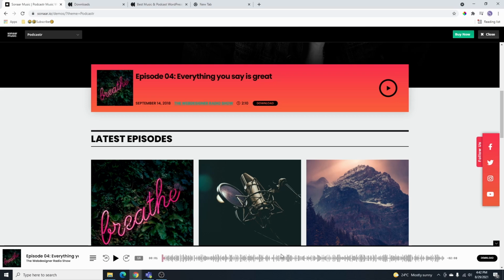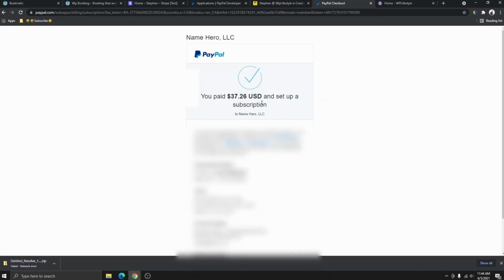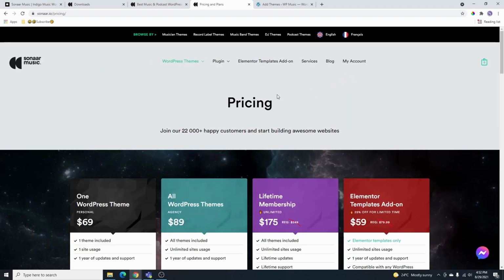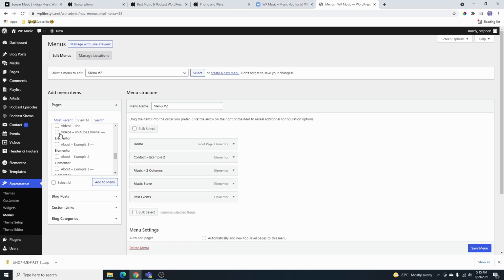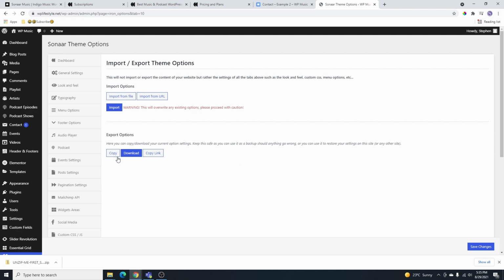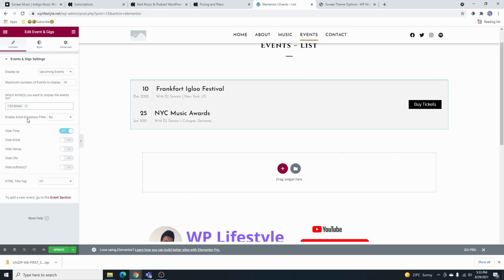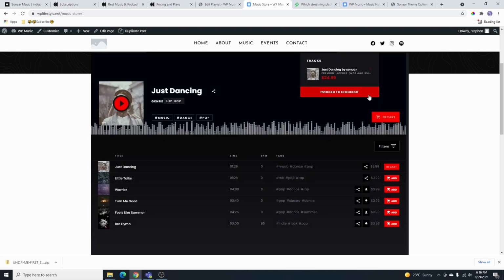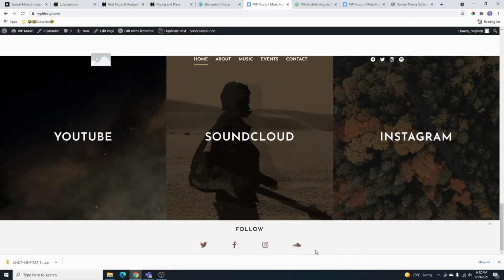How To Create A Music/Podcast WordPress Website | Sonaar Theme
In this video, you will learn how to create a WordPress website for your music, podcast, or any other music-related website. if you're a DJ, Songwriter, Producer, Singer, Composer, or Podcaster this is a perfect video for you.

☑ Watched the video!
☐ Liked?